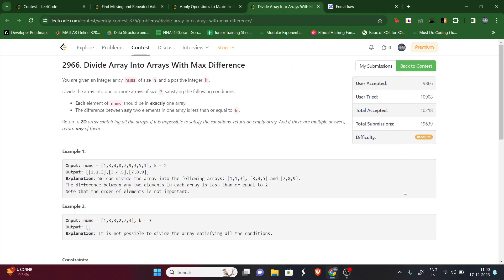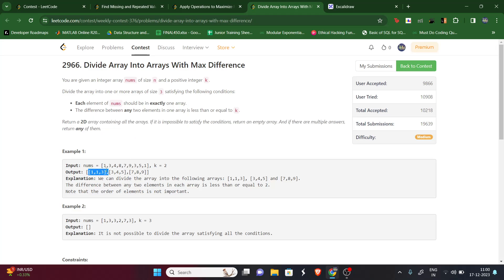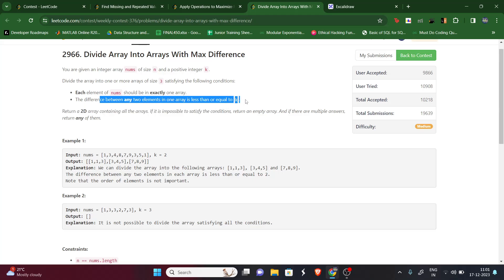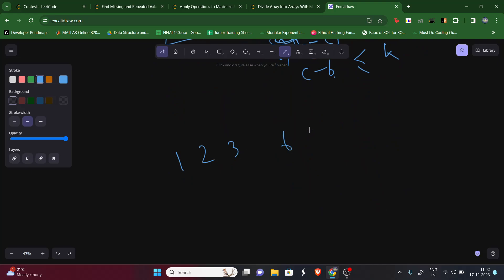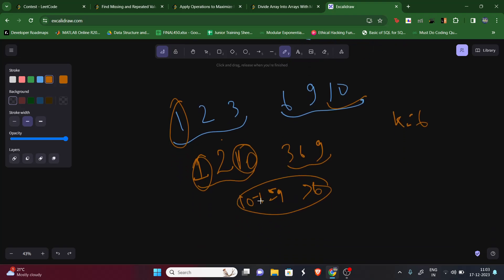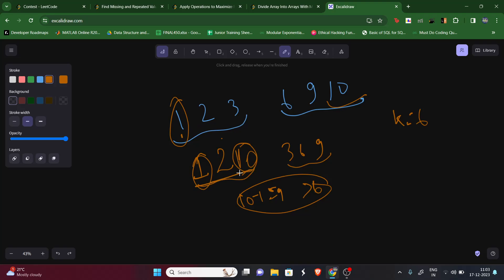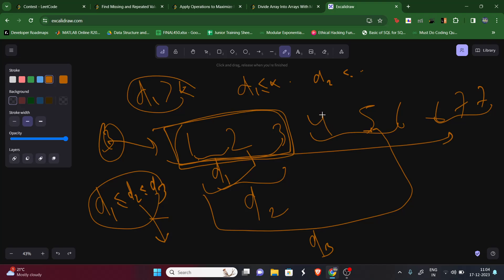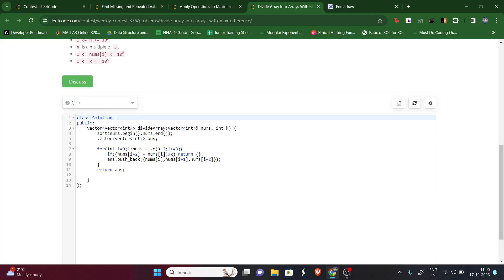2966. Divide Array Into Arrays With Max Difference || Leetcode Weekly Contest 376